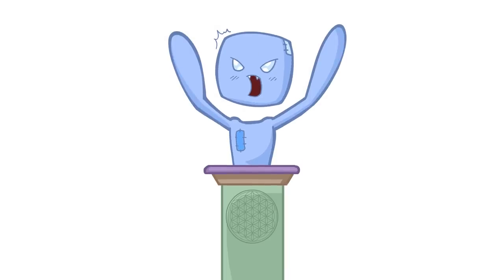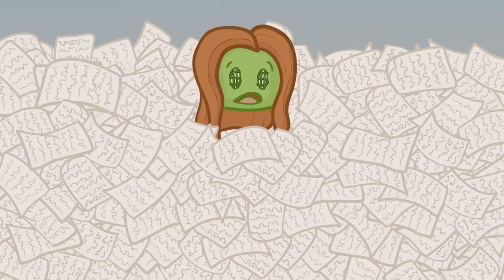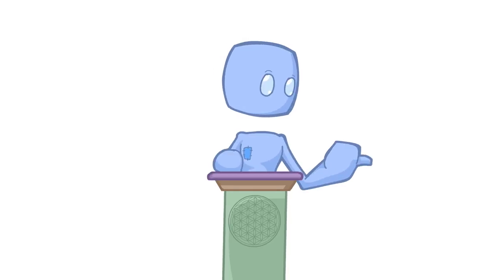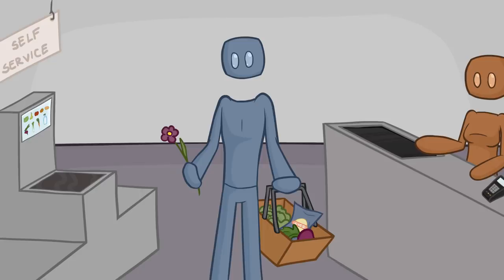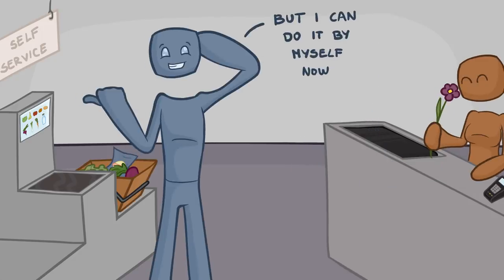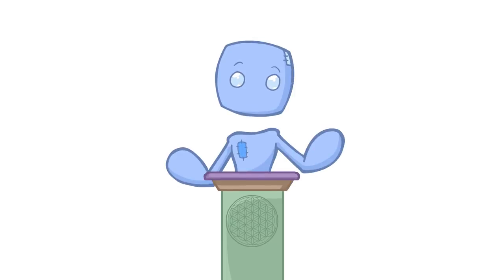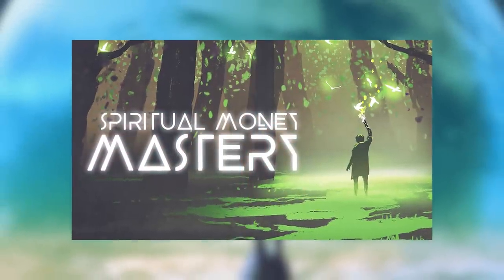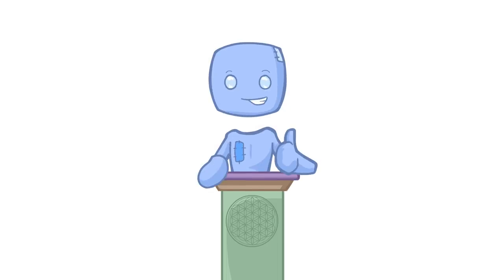How To Master your Wealth Value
Get the tools to transform your money mindset—start the challenge today and pay what feels right!

As our journey into Spiritual Money continues, it's time we really took a long look at one of the most important questions... "How is wealth actually created?"

When we understand the answer to this question, it completely changes the game for us, as we set out on a journey to create greater and greater levels of value for others in society, in a way that is (of course) in alignment with our spiritual values.

  ✨If you liked this video, here are some other things you might enjoy ✨

✨ Connect with the Spiritverse ✨

✨ About Spiritverse ✨